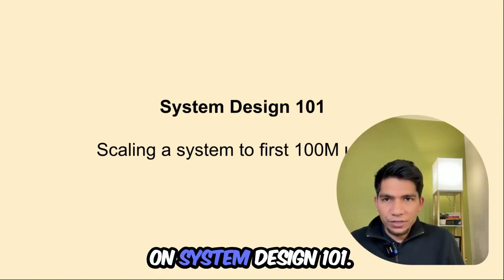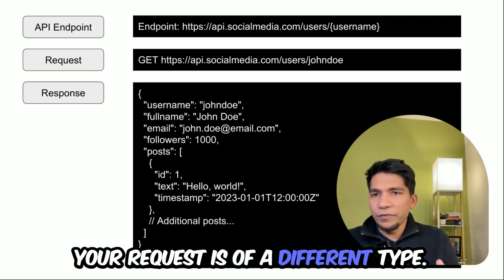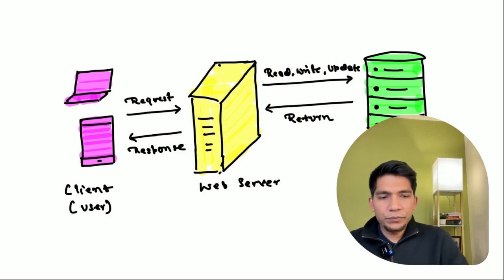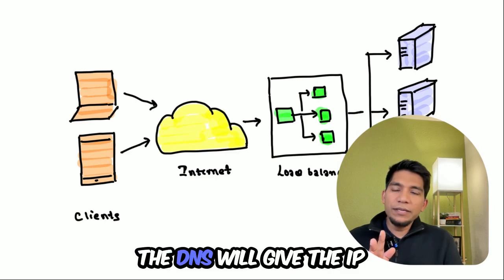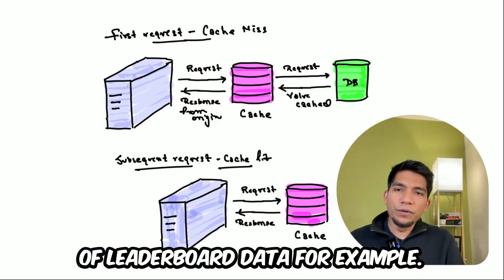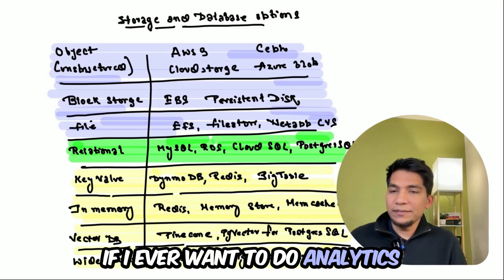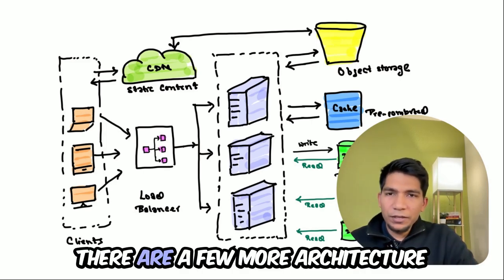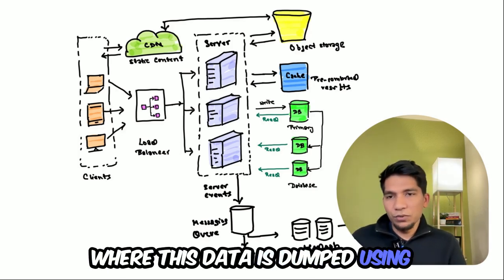Product Manager Interview: System Design 101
In this video, I covered system design for Product Managers taking a design of an application from simple architecture to scaled, reliable architecture.

You can also practice with Voice AI here:
1. PM Technical Interview Coach
Get comprehensive coaching on technical concepts PMs need to know. Learn about system design, APIs, databases, and how to communicate effectively with engineers.

A collection of 16 AI practice scenarios covering system design interviews. Master the fundamentals of designing scalable systems, from URL shorteners to distributed databases.

10 scenarios explaining how web technologies work. Build foundational knowledge about HTTP, DNS, CDNs, and other critical web infrastructure that PMs should understand.